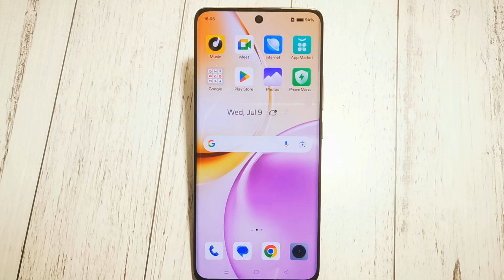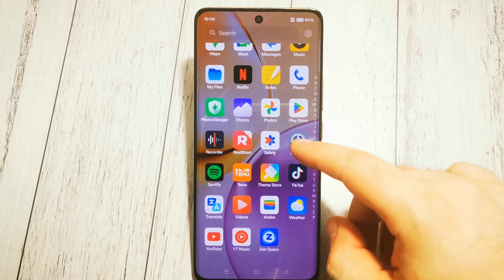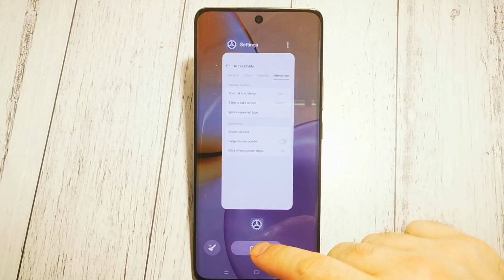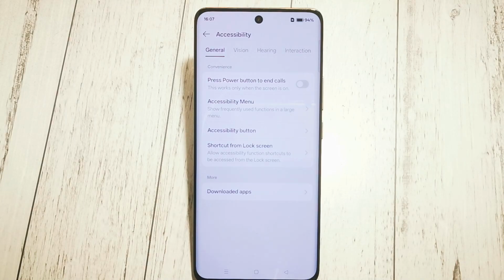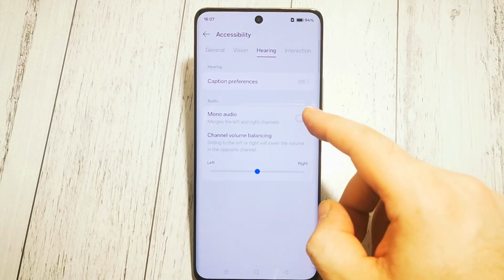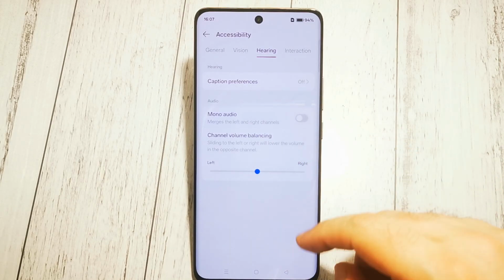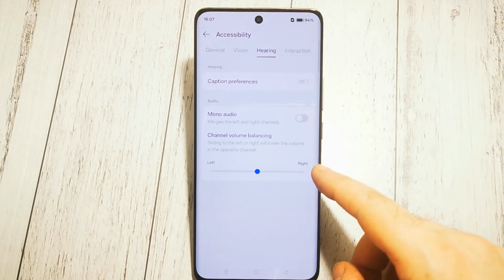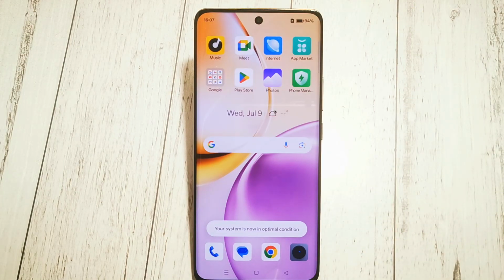🔊 How to Turn Off Mono Sound in Accessibility Options on Realme 14 Pro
If you want to switch back to normal stereo audio on your Realme 14 Pro, you can turn off Mono Sound in Accessibility settings. This restores separate left and right audio channels for a more immersive listening experience.

Open Hearing Accessibility Settings:

Tap on:

Hearing accessibility
Hearing enhancements
Audio settings

Find Mono Audio Option:

Look for settings such as:

Mono audio
Mono sound
Combine audio channels

Turn Off Mono Sound:

Disable the toggle next to:

Mono audio / Mono sound

Your phone will now return to stereo audio playback.

How to Confirm It Works:

Play music, videos, or games.
Use headphones or earbuds.
Check that left and right audio channels now play separately.

Important Notes:

Stereo Audio Restored: Left and right channels work independently again.
Better for Media: Useful for music, gaming, and videos with spatial sound.
Feature Availability May Vary: Mono sound settings depend on your Realme UI and Android version.
Easy to Turn On Again: You can enable Mono Sound anytime.

Now you know how to turn off Mono Sound in Accessibility options on your Realme 14 Pro!